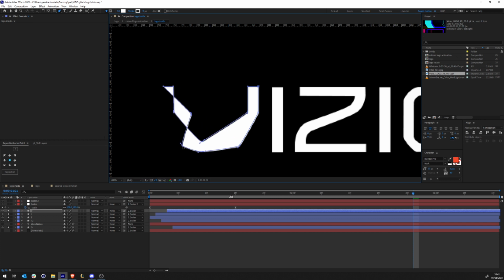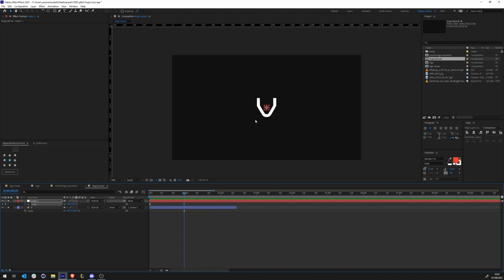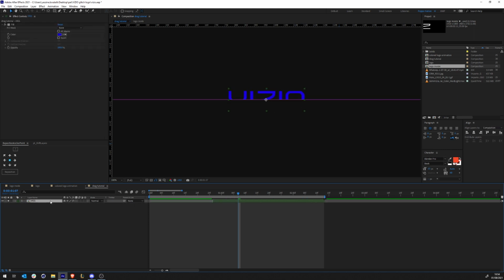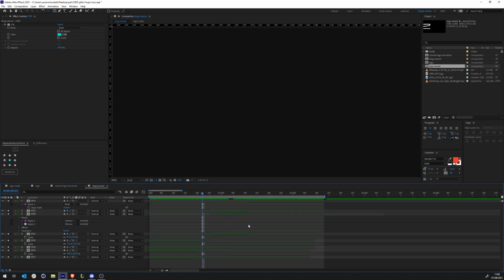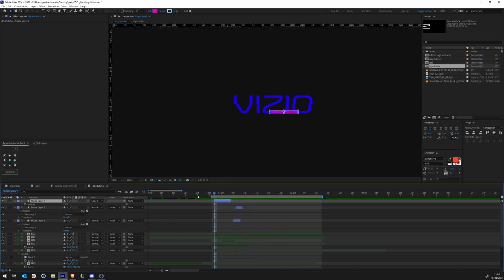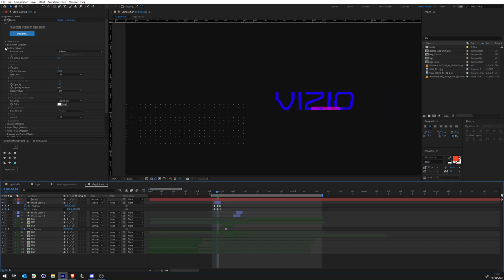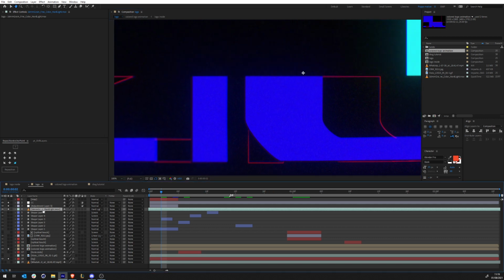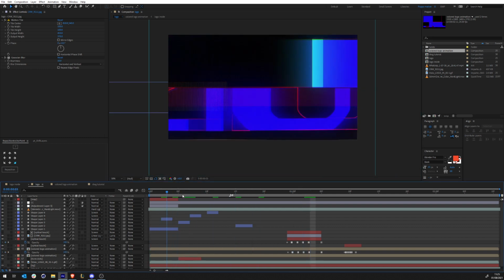How to create a beautiful Glitch effect in after effects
Useful glitch techniques and workflow tips to create an amazing glitch effect.

Sound design: fita.nu